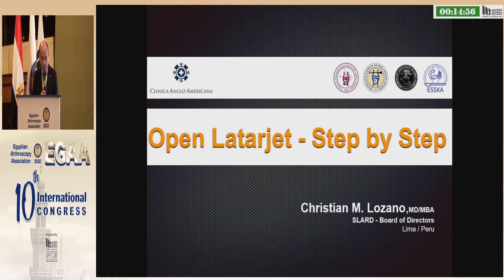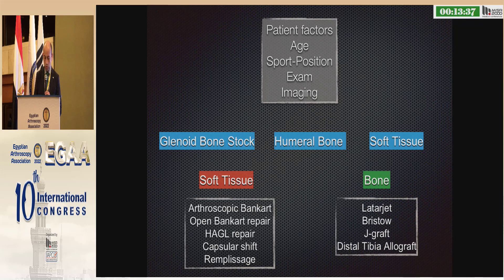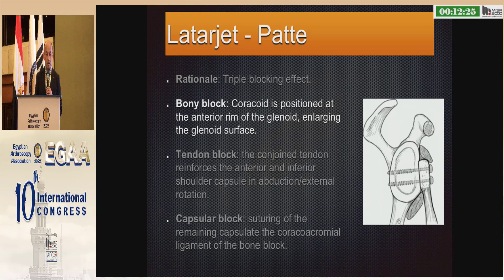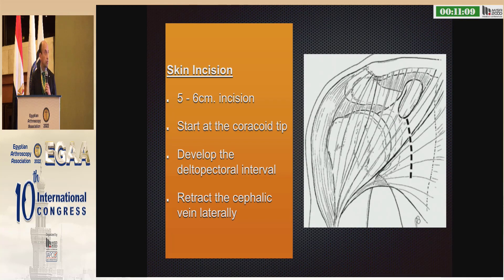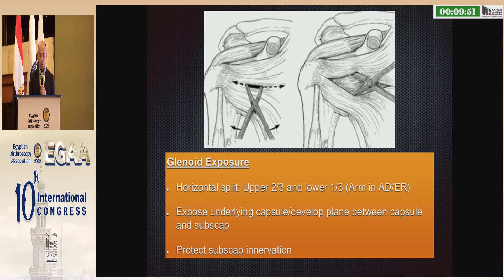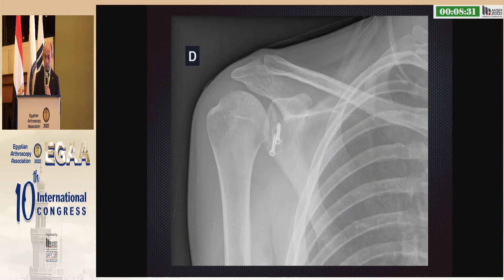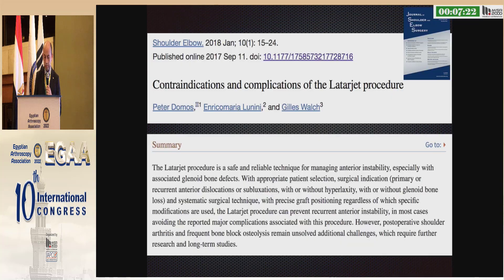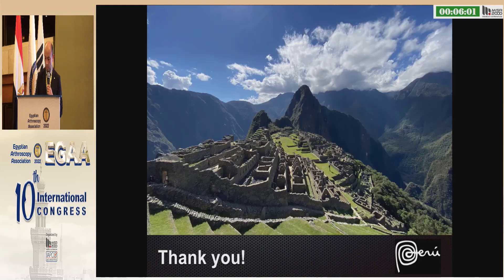Shoulder Instability; Latarjet step by step Christian Lozano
Christian Lozano